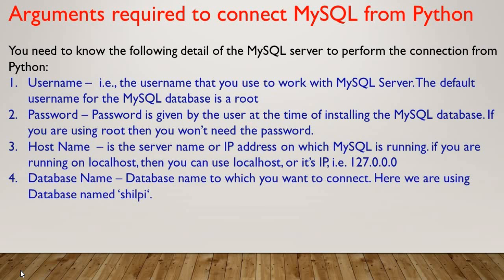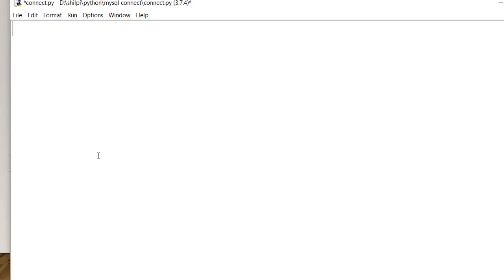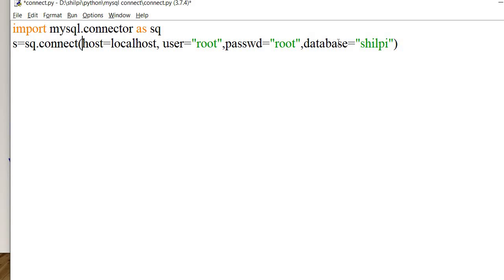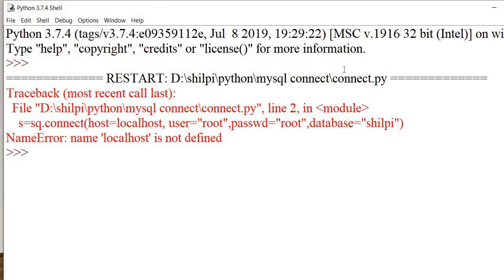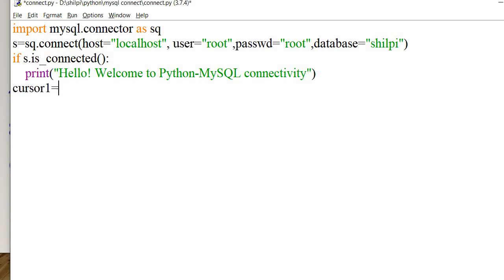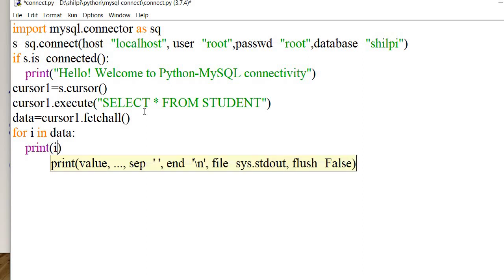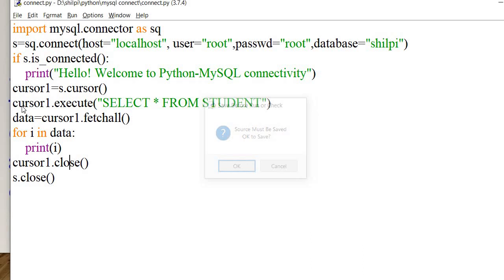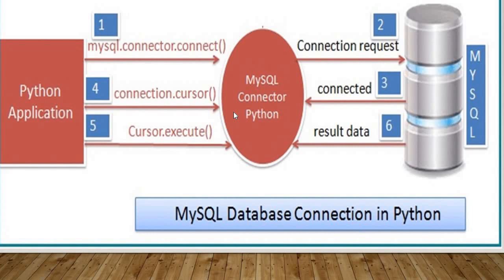Interface Python with MYSQL - Part 1 | Class XII (CBSE) | Retrieving rows from MYSQL table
This video explains and demonstrates:
1.  How connection can be done between Python and MYSQL.?
2. What are the requirements of Python-MYSQL Connectivity?
3. Steps of connecting Python - MYSQL